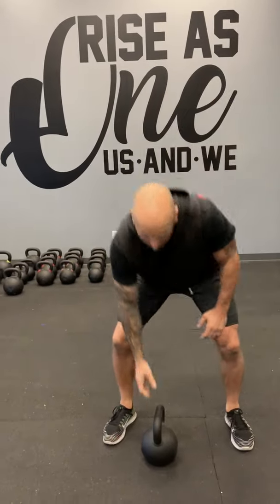Vicious Lower Body KB Swing and Goblet Squat Ladder Finisher in Real Time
This past weekend as I was shooting content with @thedailykelsey I gave her a break to get ready for the next lower body challenge to show a great lower body finisher that will make your legs on 🔥 and get you out of breath 💨
This is a KB Swing/Goblet Squat Ladder that goes like this.
✔️ 10 KB Swings/10 Goblet Squats
✔️ 9 KB Swings/9 Goblet Squats
✔️ 8 KB Swings/8 Goblet Squats
✔️ 7 KB Swings/7 Goblet Squats
✔️ Down all the way to 1...
The goal is to do it without putting the bell down although you can progress to that.
💭 You can also start with a 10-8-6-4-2 ladder which is hard in itself. Going 10-1 on both of those exercises adds up to 110 reps bob-stop.
I do it in real time so that...
1️⃣ You see how it looks with tempos and form and transitions
2️⃣ You can see me suffer and see that I do this all the time 🙂
🚨 Remember, quality form is crucial - never sacrifice form! You can take breaks and build up to going non stop, but never allow sloppy reps.
Let me know if you take on this challenge and tell me how it goes in the comments below 👇🏼